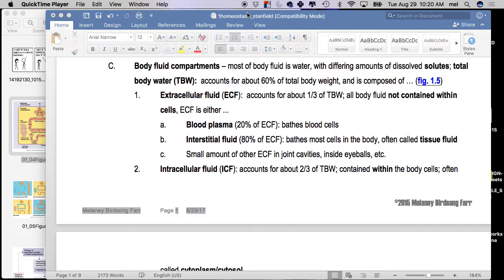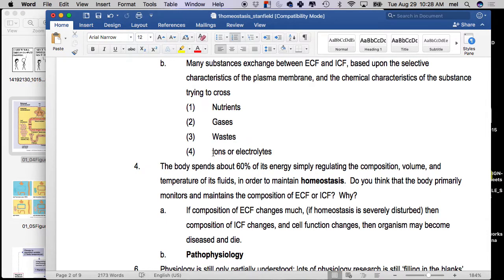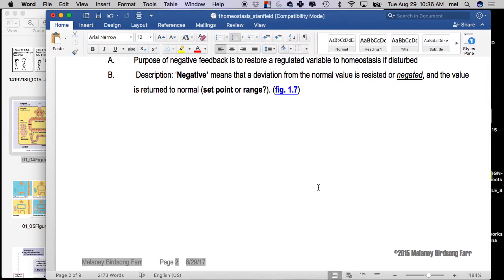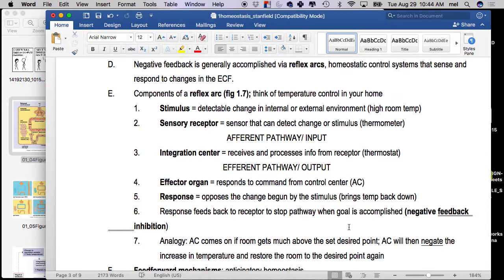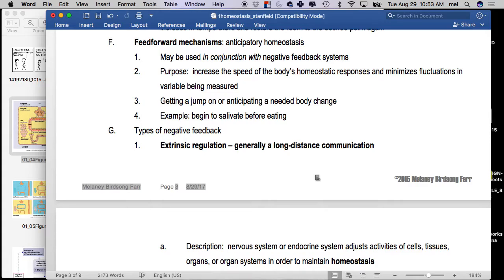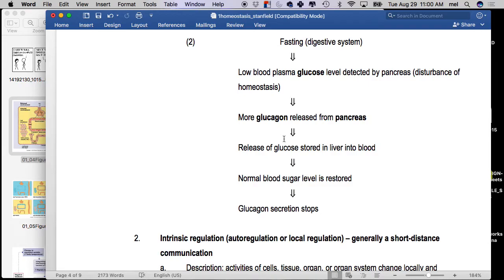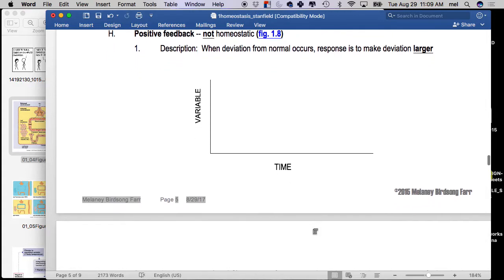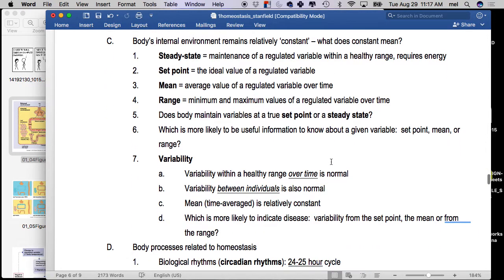Fall 2017, Homeostasis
f17 homeostasis 2